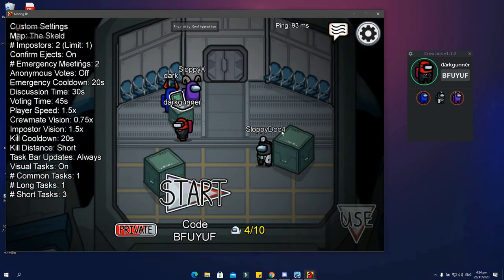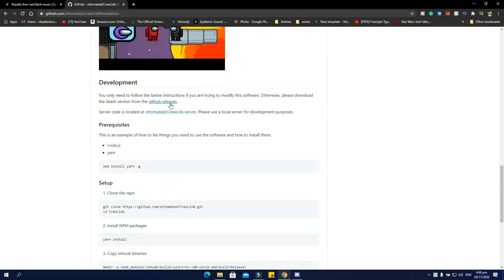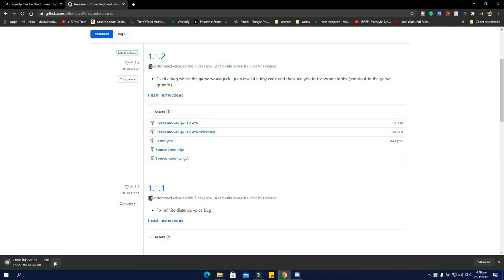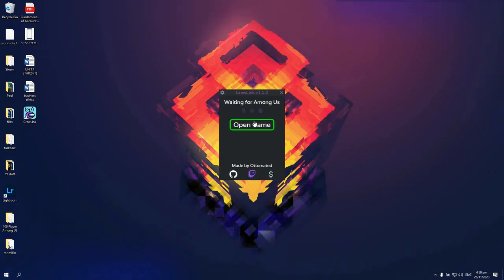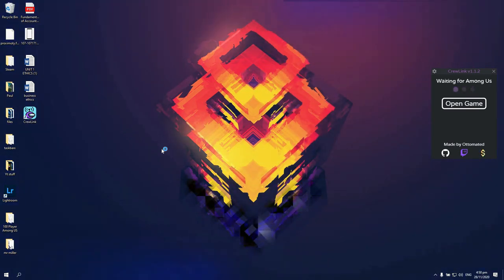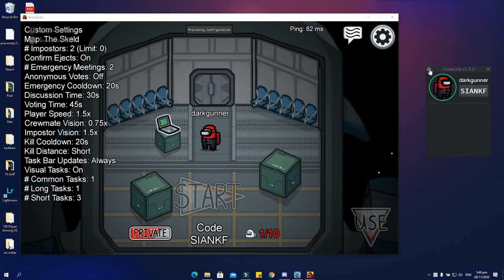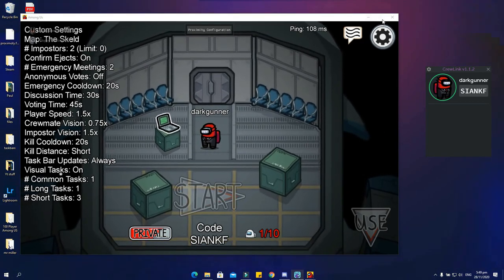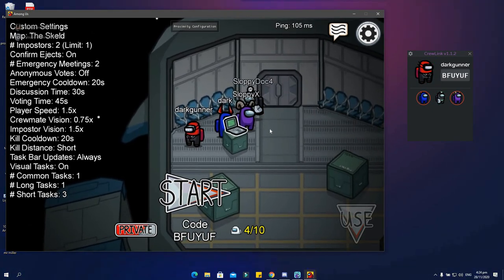Crew Link Among Us Proximity Voice Chat - How to Play Among Us with Proximity Voice Chat Mod Guide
Among Us Proximity Chat Tutorial This video will show you how to set up the Crew Link chat in Among Us. How to download proximity chat for among us. which will give you step by step guide on getting everything done 100%.

Creator of the Mod
This mod created by team Ottomated,

Timestamps
0:00 Thanking the Creator
1:16 How To Install CrewLink
4:51 IngameTest

ABOUT_THE_GAME
 In Among Us, cute and squishy astronauts must complete tasks while avoiding a horrible death at the hands of an Imposter, who lurks among them. Getting to know each of the game's three maps requires some time, and understanding how to complete each task is sometimes easier said than done. Don't worry, we're here to help. Here are all the tasks you'll encounter on The Polus Map in Among Us.